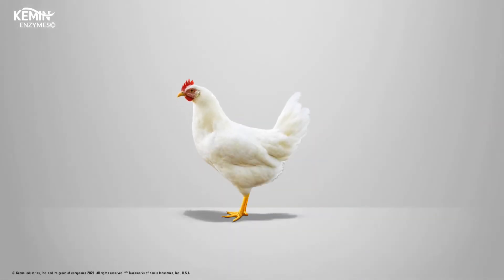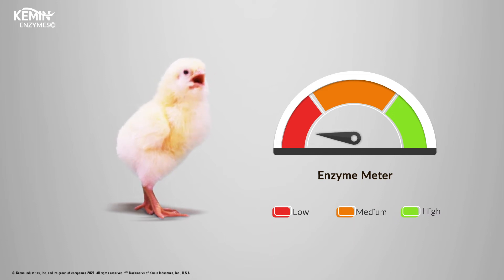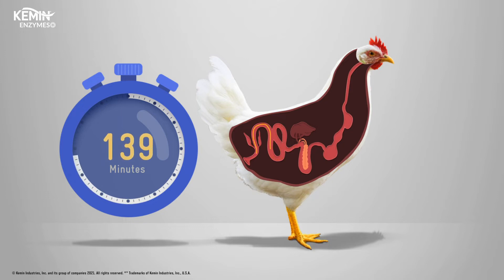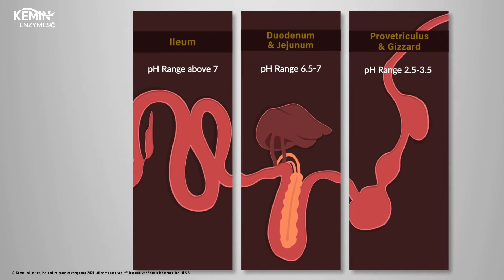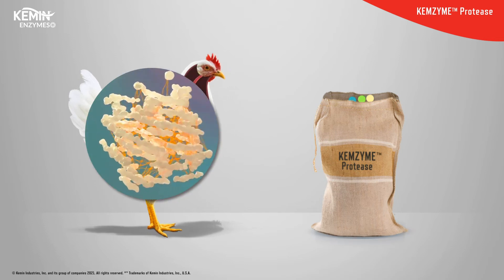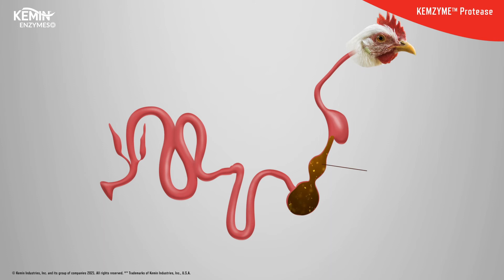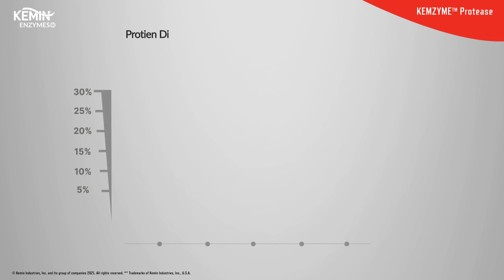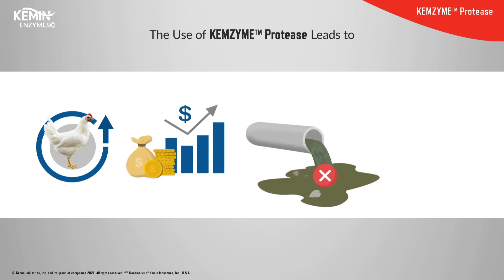KEMZYME™ Protease Dry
KEMZYME™ Protease Dry is a unique multi-protease solution that comes with a patented target release technology. It is a product with broad-spectrum ingredient compatibility. KEMZYME™ Protease Dry can ensure gastric acid stability, thermo-stability, as well as superior amino acid release throughout the gastro-intestinal tract.